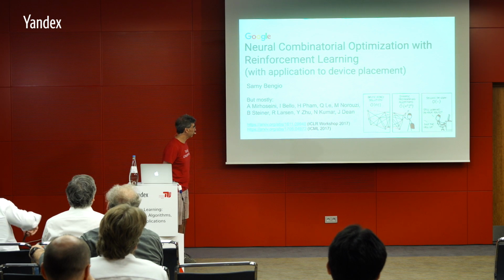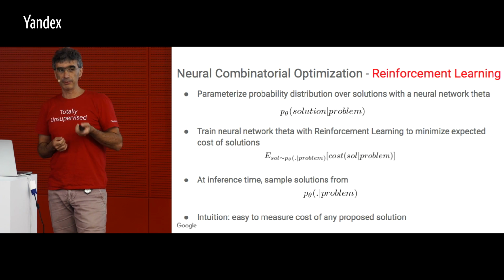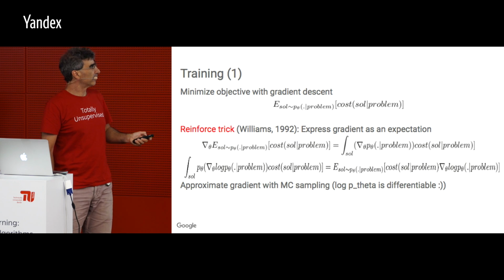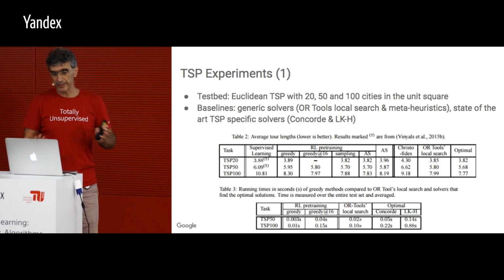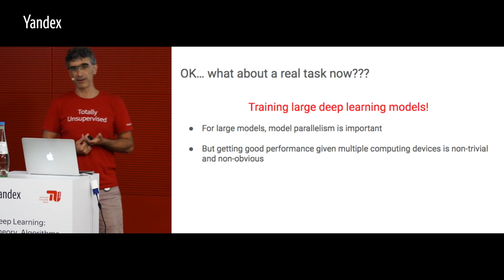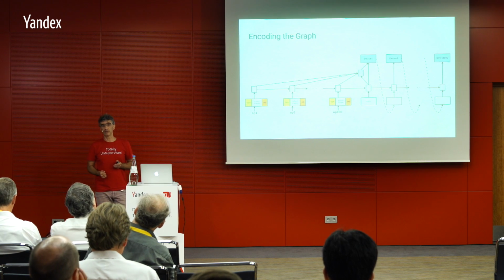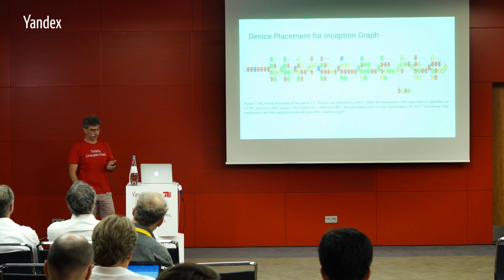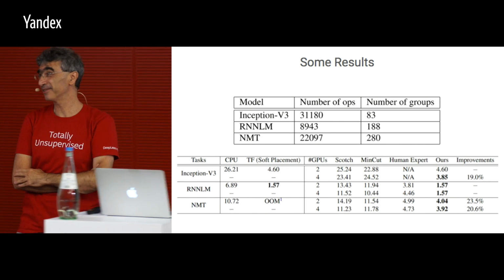14. Neural Combinatorial Optimization with Reinforcement Learning. Samy Bengio